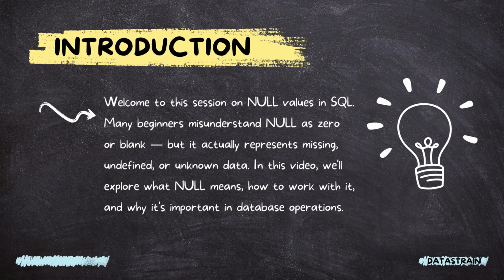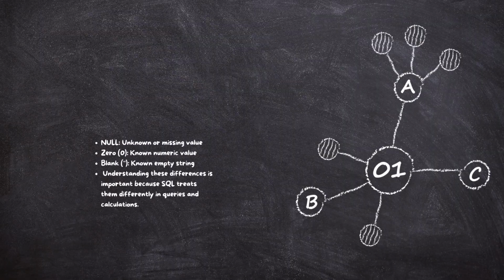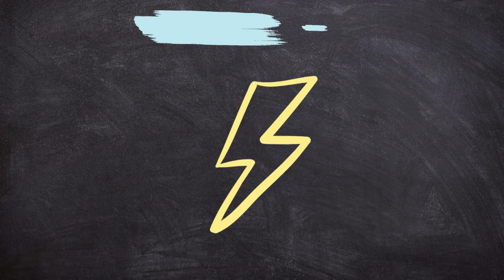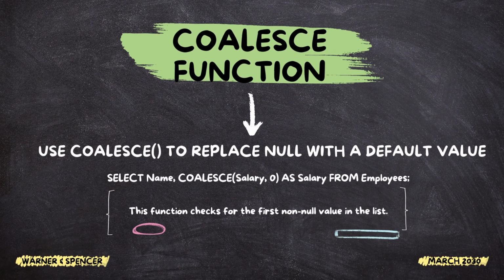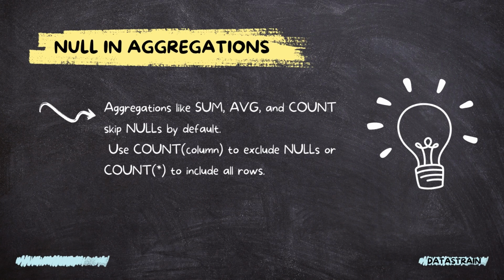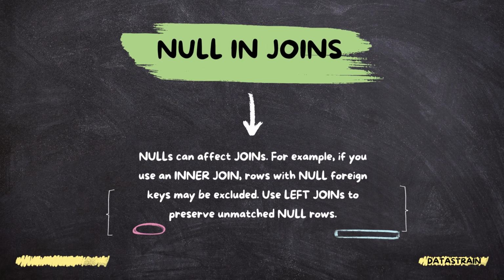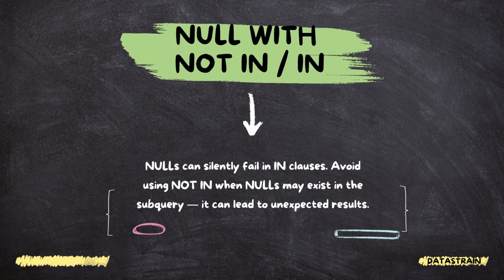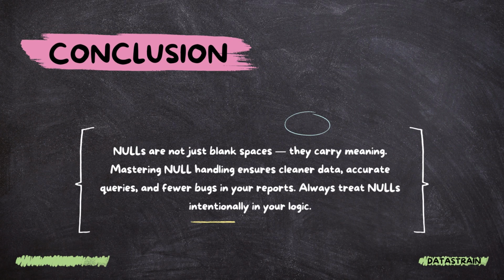Understanding NULL in SQL | What It Means and How to Handle It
What does NULL mean in SQL, and how should you handle it? 🤔
In this video, we break down everything you need to know about NULL values — a critical concept in SQL that often confuses beginners.

🎓 In this tutorial, you'll learn:
✅ What NULL actually represents
✅ How to filter and compare NULL values
✅ The difference between NULL and empty strings or zero
✅ Using IS NULL and IS NOT NULL

This is essential knowledge for anyone learning SQL, working with databases, or preparing for interviews!

📌 Chapters:
Introduction
What is NULL in SQL?
Common Mistakes
Filtering with IS NULL
NULL vs Empty String
Practical Examples